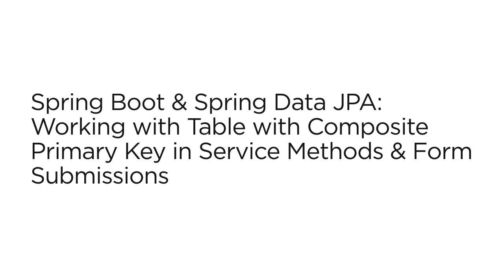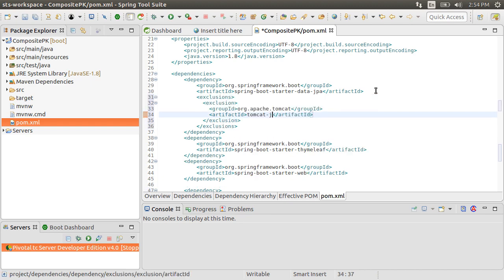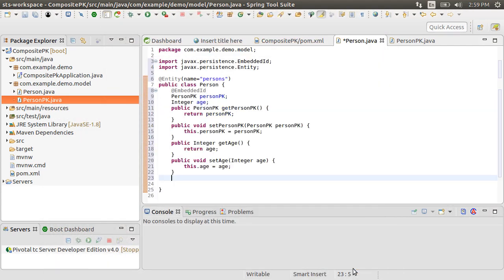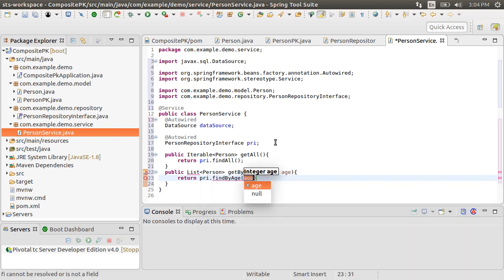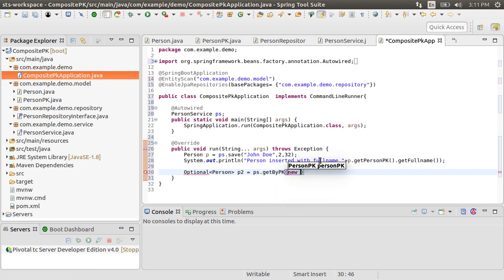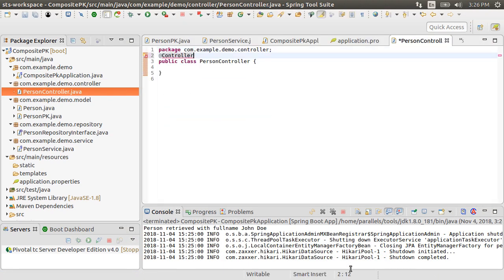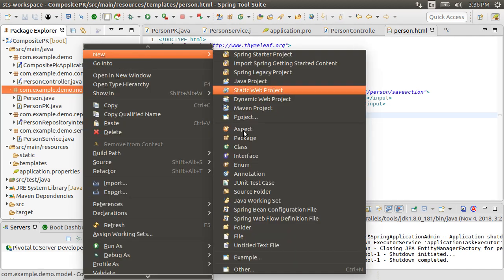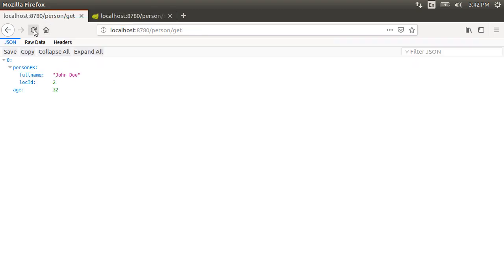SpringBoot & JPA: Working with Table with Composite PK in Service Methods and Form Submissions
In this video we will see how to work with a table having a composite primary key to work with Spring Data JPA. We will see how to insert and retrieve data from this table both from service methods as well as with using it as a target table against form submission.
You ca n download the source code from the following github repository